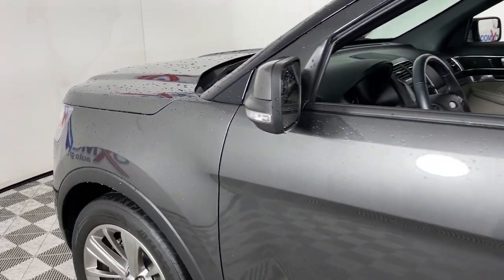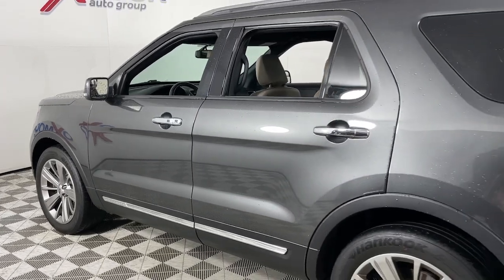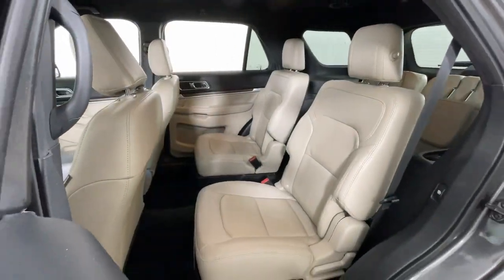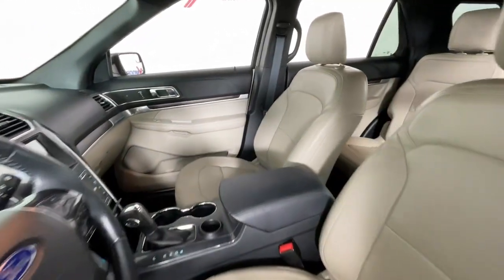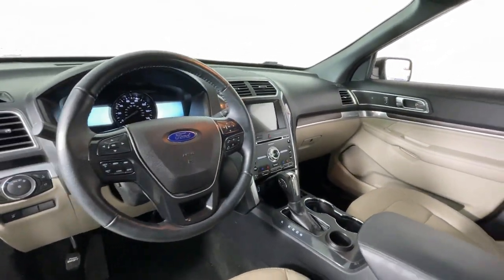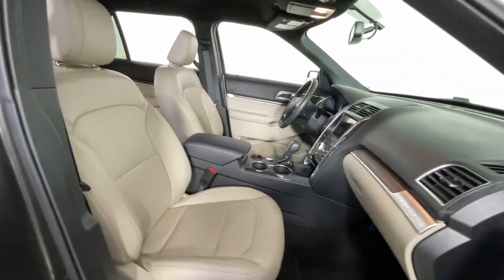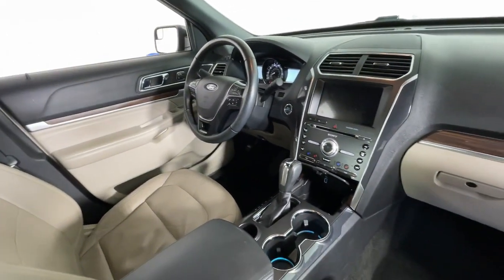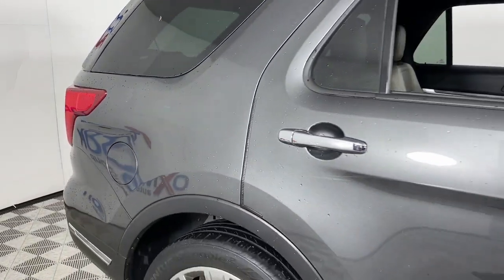2018 Ford Explorer Louisville, Lexington, Elizabethtown, KY New Albany, IN Jeffersonville, IN F12994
Magnetic Metallic Used 2018 Ford Explorer Limited available at Oxmoor Ford in Louisville, Kentucky. Servicing the Lexington, Elizabethtown, KY New Albany, IN Jeffersonville, IN area.

Oxmoor Ford
100 Oxmoor Ln

2018 Ford Explorer **THIS VEHICLE IS AT OXMOOR FORD, PLEASE CALL **, **CAR FAX ONE OWNER**, **CLEAN CARFAX**, **ONE OWNER**, Explorer Limited, 6-Speed Automatic with Select-Shift, Leather, 2nd Row Bucket Seats w/Power-Assist Fold, Equipment Group 300A, Navigation System.